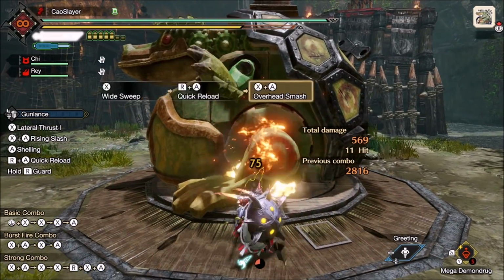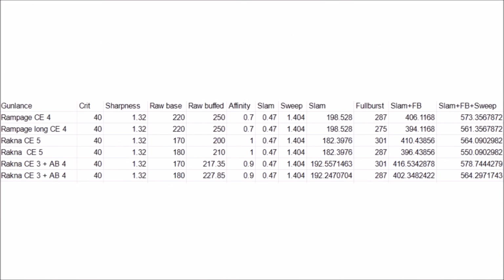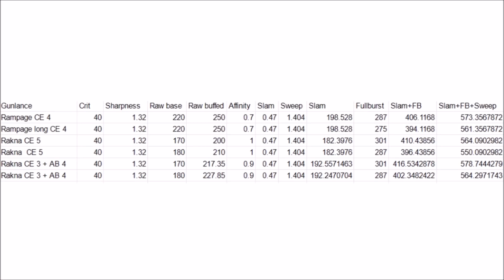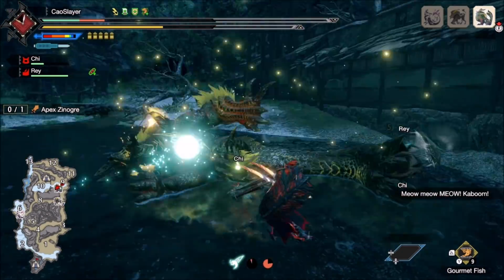RAMPAGE GUNLANCE VS ARAKNALANCE The Fight for the BEST Update 3.0 Gunlance | Monster Hunter Rise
The best meta gunlance of mh rise.
The one with most comfiness
The optimal meta build

Everything about the rampage and rakna normal 5 and long 5 gunlances face to face to determine the apex gunlance from update 3.0